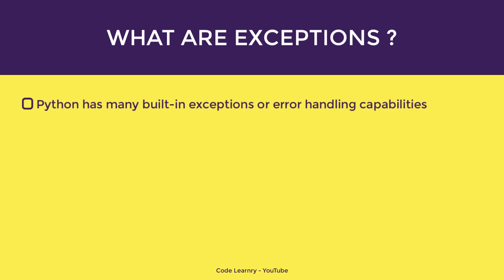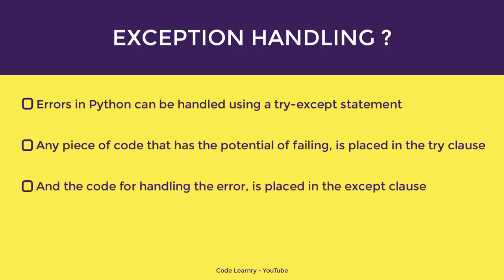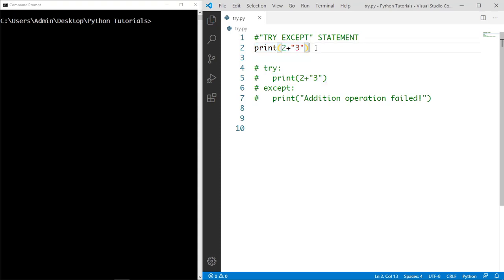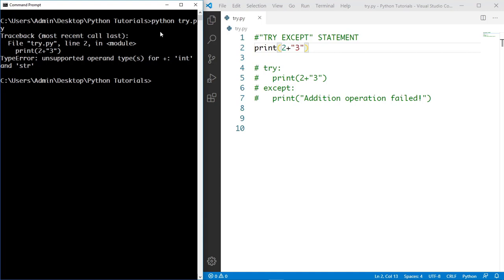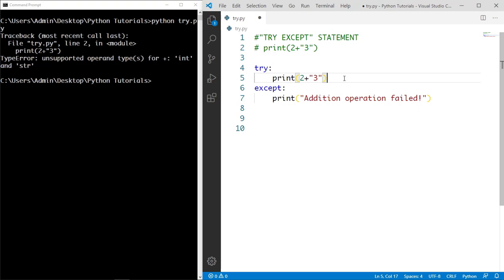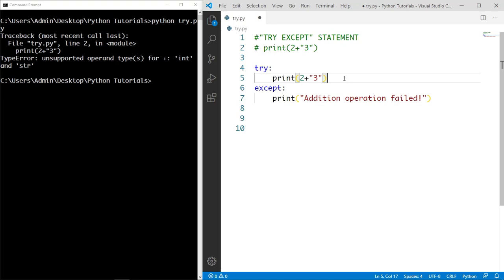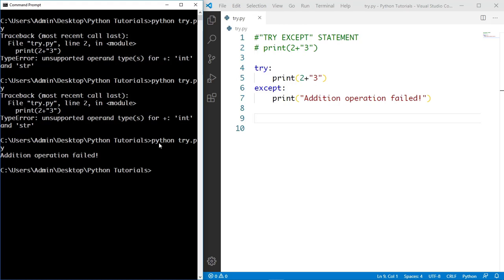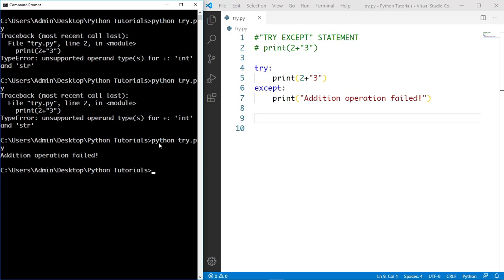Learn python 3 programming - Python Try-Except Statements [lesson 15]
Hello am Christopher from code learnry and I would like to welcome you to this amazing python 3 video course. In this lesson we'll learn everything there is to learn about Python exception or error handling using the Python try-except statements. Python try-except statements are used to catch and handle errors in a Python program for a better user experience.